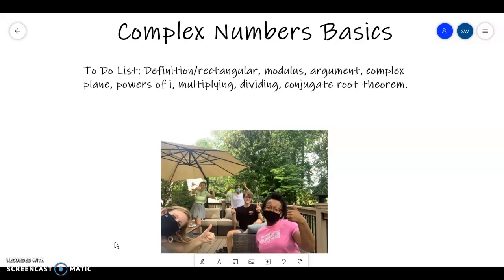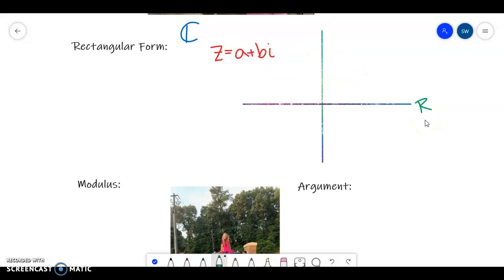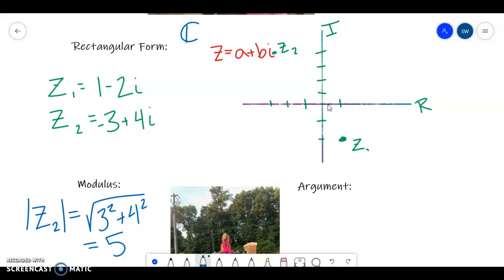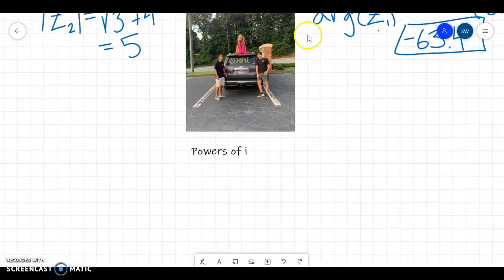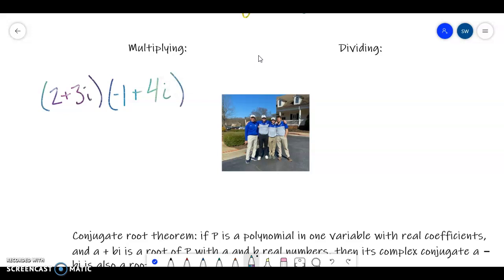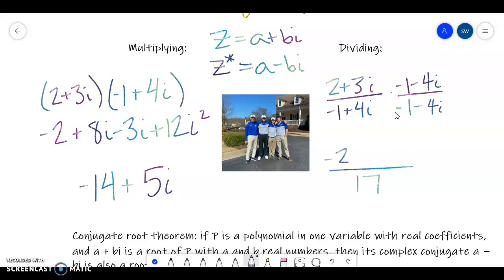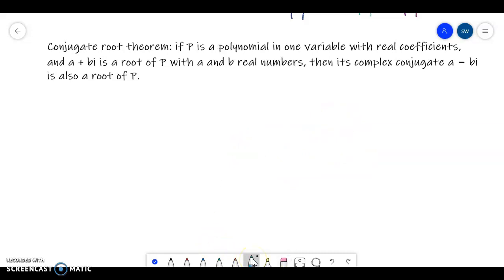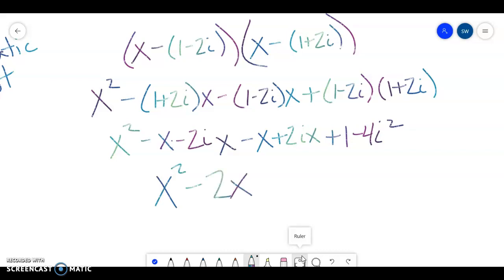Complex Numbers Basics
Quick overview of the complex numbers material you've seen before as well as one example of the conjugate root theorem.